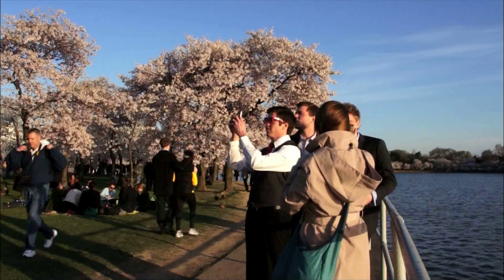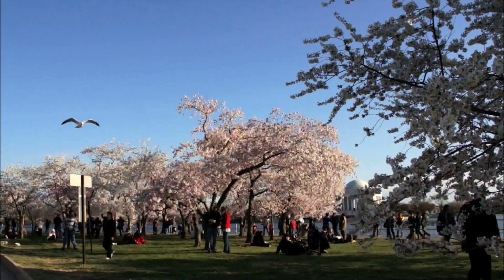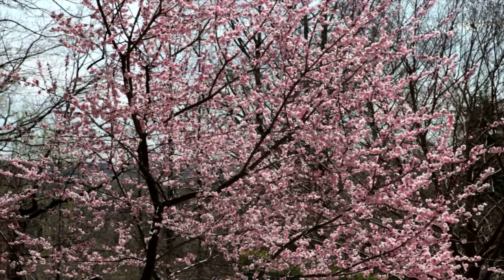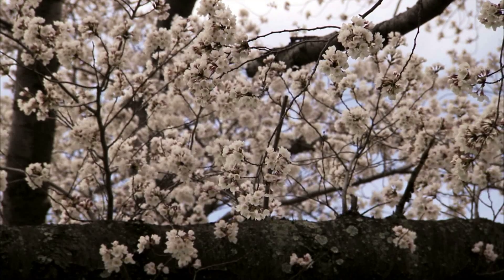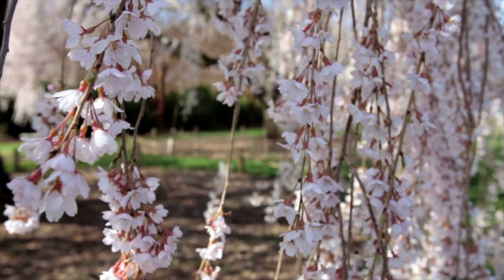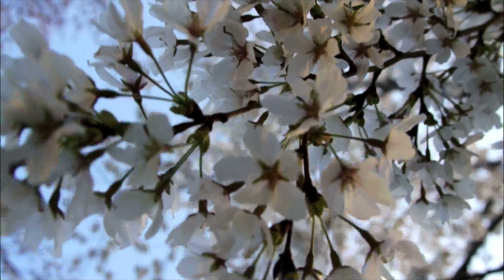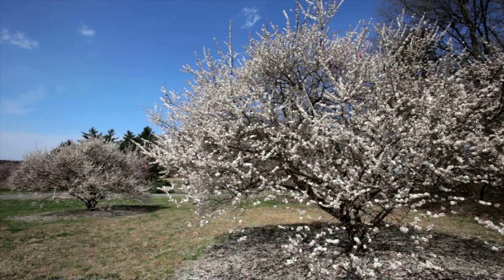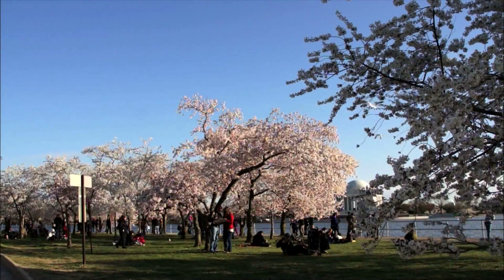Cherry Tree Research At The National Arboretum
The cherry blossoms are in bloom in Washington, D.C. and are attracting tourists and researchers.